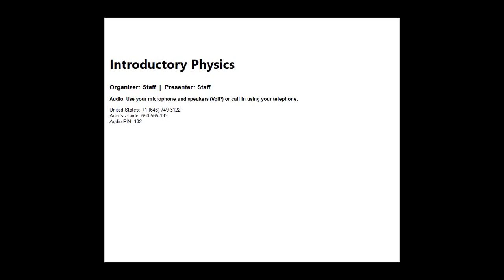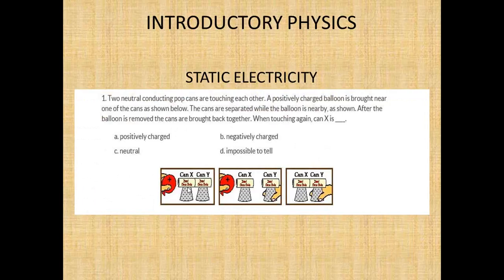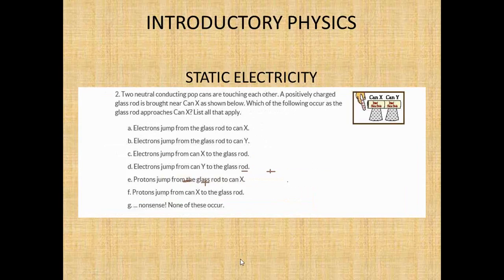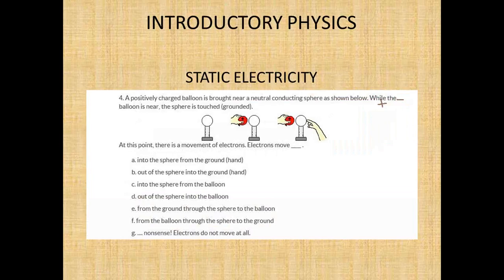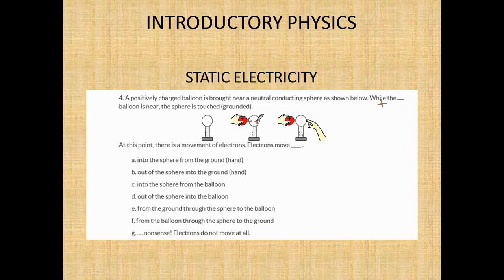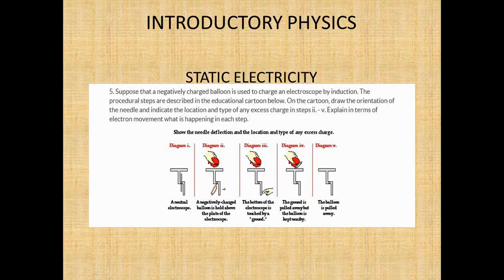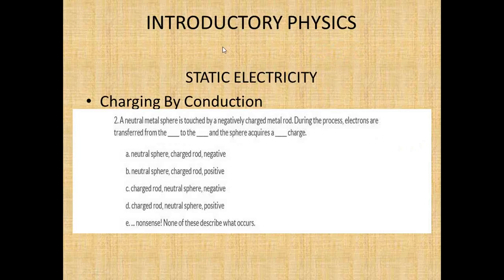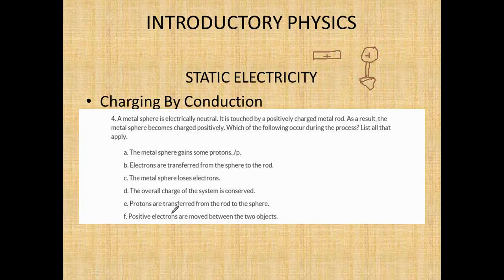2018 03 21 08 41 Introductory Physics